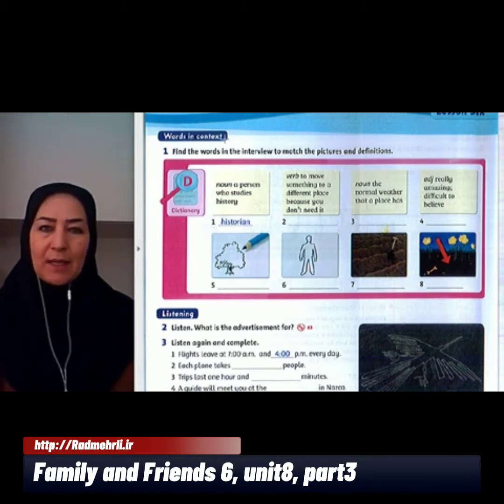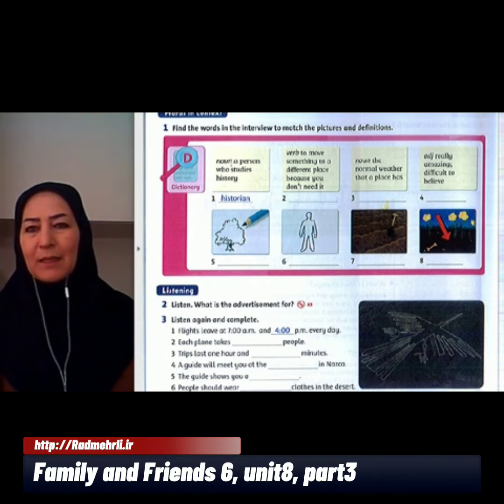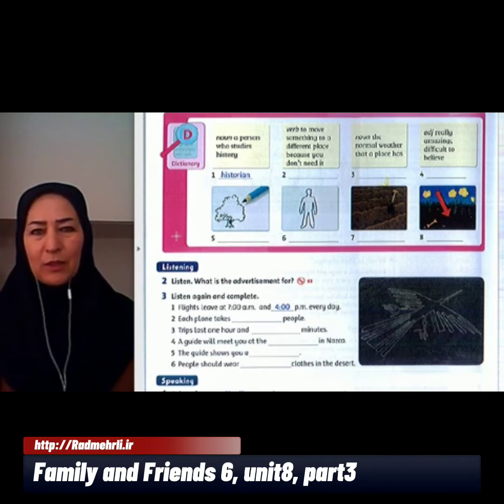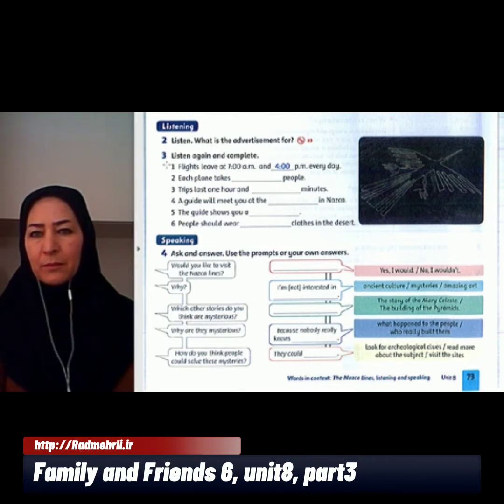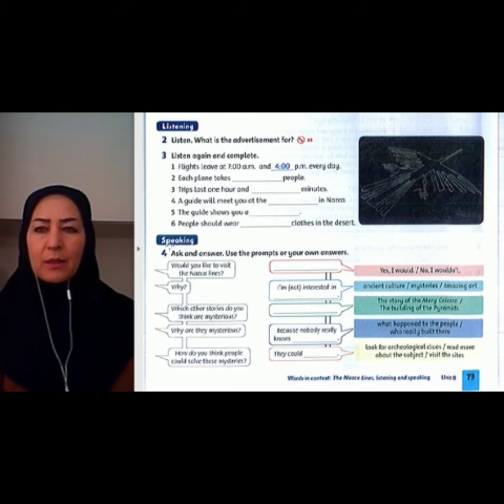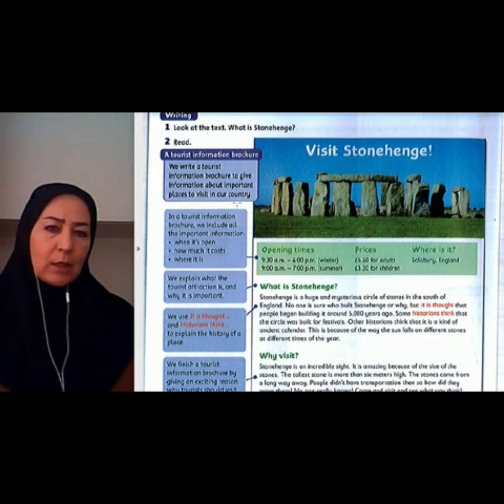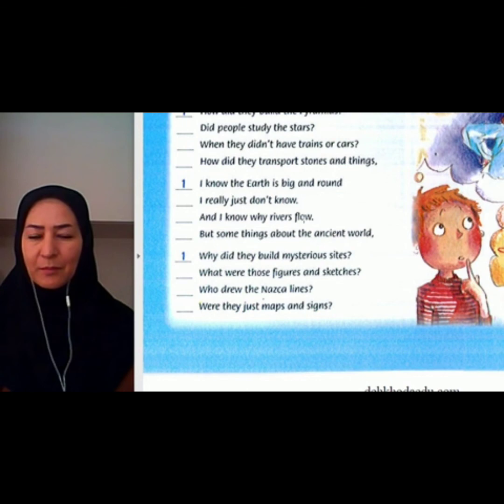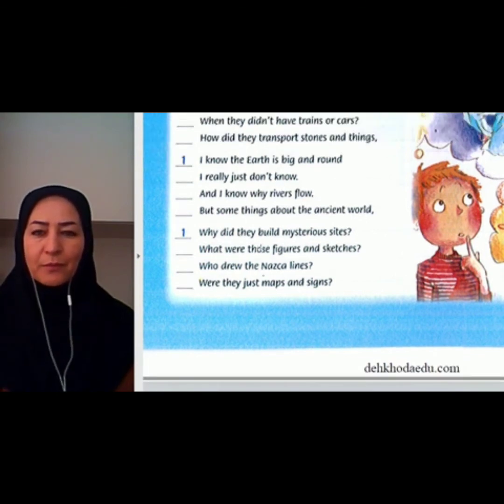فمیلی فرندز۶، درس۸، قسمت سوم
برا یادگیری زبان انگلیسی و زبانهای دیگه در این پیج یوتیوب رایگان آموزش ببین و یادت نره به دوستات هم معرفی کنی، منتظر نظراتتون هستم دوست عزیز، مرسی که هستی،
Would you like to learn English and other languages for free, then here there are videos for you, start now and enjoy your free learning experience, Thanks for your subscription, please comment me about my videos, If you like it, I'm waiting for your like.